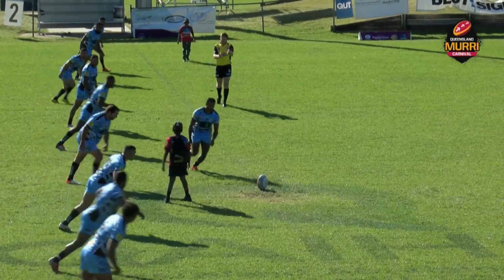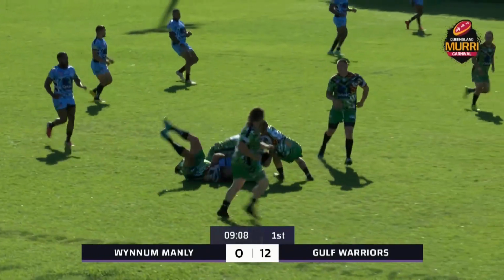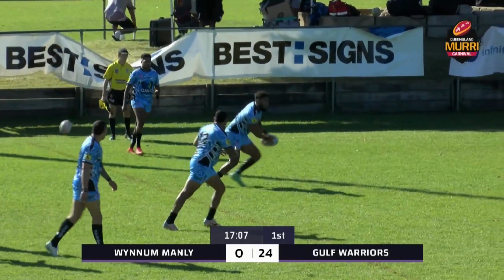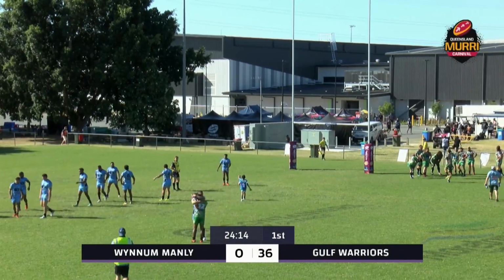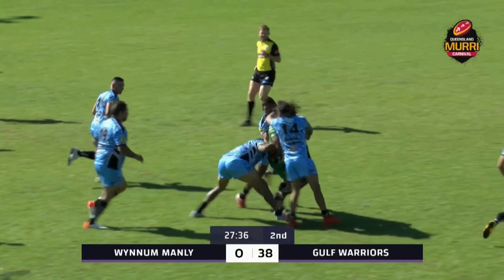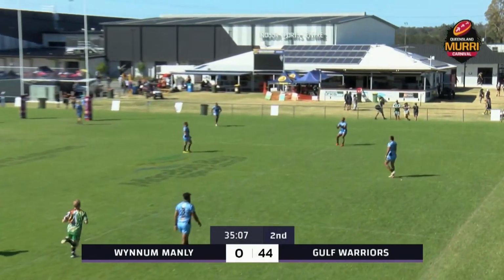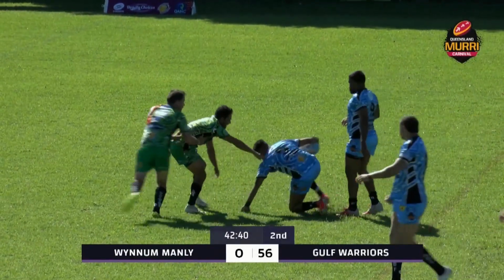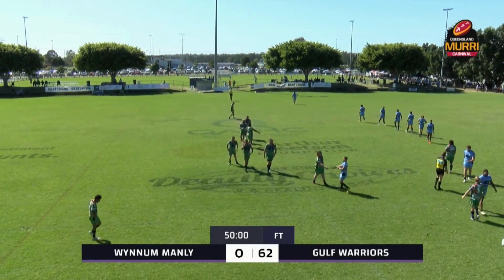Wynnum Manly V Gulf Warriors